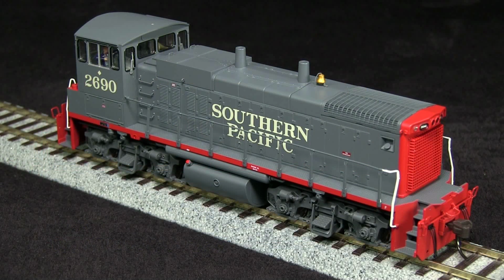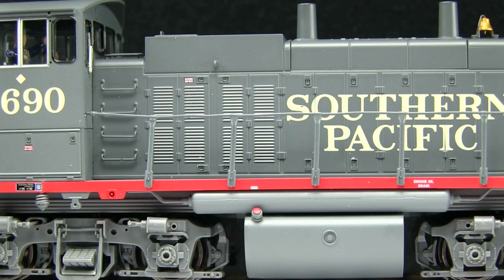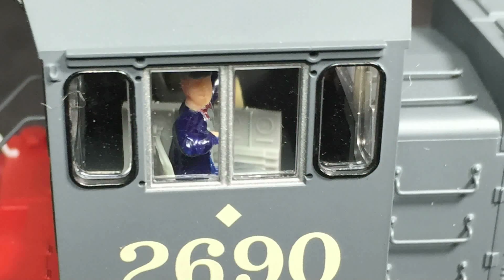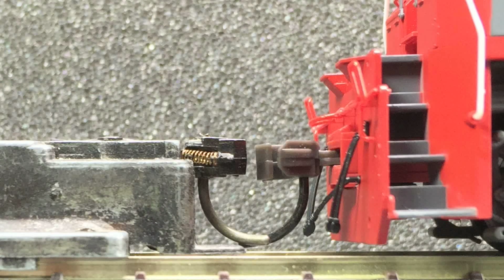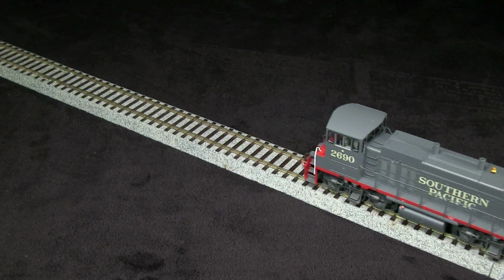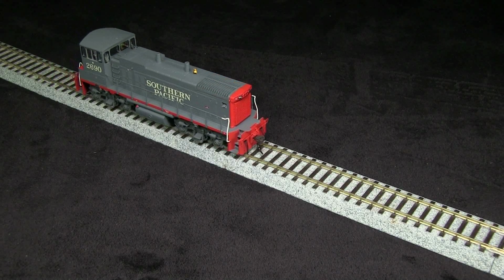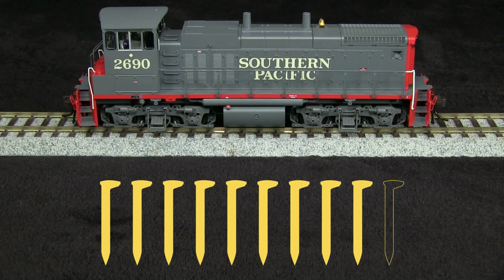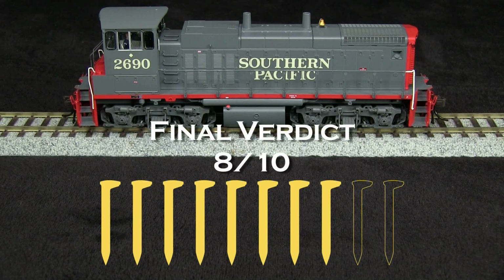HO Scale MP15DC Southern Pacific Atlas Product Review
This release by Atlas has a great paint scheme that any SP fan will recognize instantly. How did they do with the rest of the model? Find out in this product review!